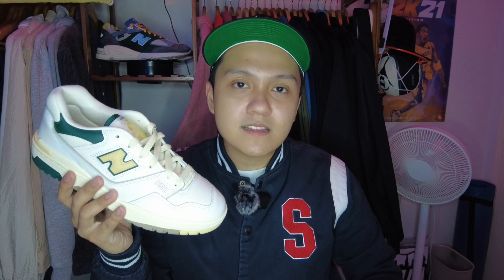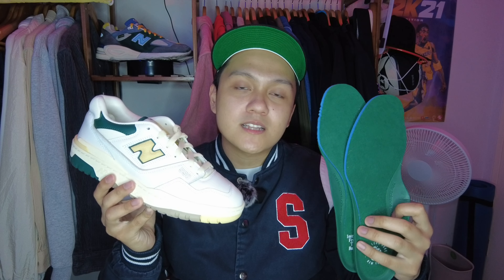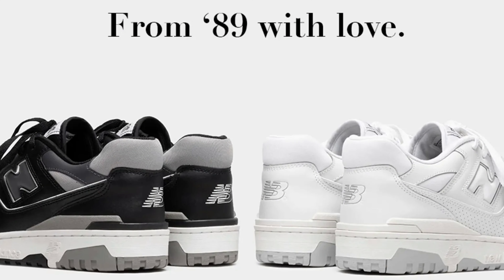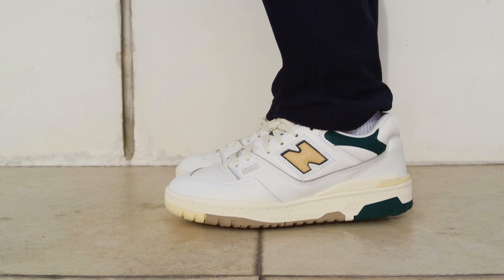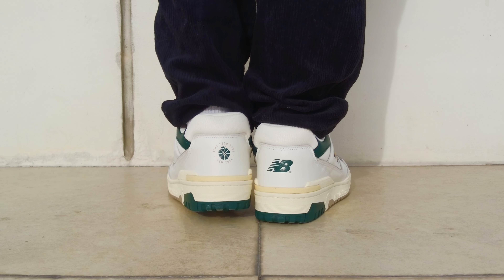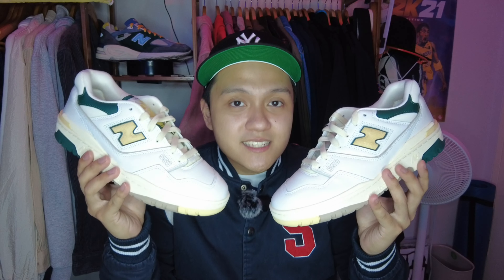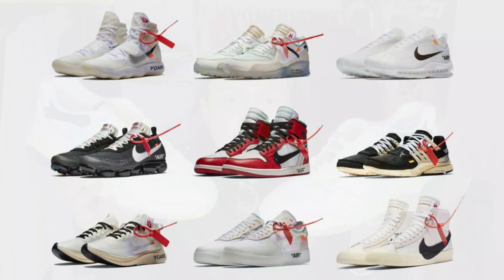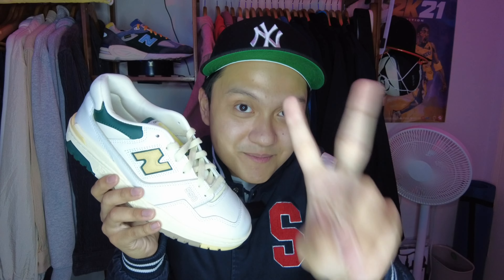AIMÉ LEON DORE NEW BALANCE 550 "NATURAL GREEN" | SNEAKER REVIEW & ON-FEET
AIMÉ LEON DORE NEW BALANCE 550 "NATURAL GREEN"
Sneaker Review and On-feet

One of the most anticipated releases this 2021 is not a Jordan, a Nike, an Adidas, nor a Yeezy. This pair is a collaboration between up and coming New York based streetwear brand Aimé Leon Dore and New Balance, this is the P550 Basketball Oxford.